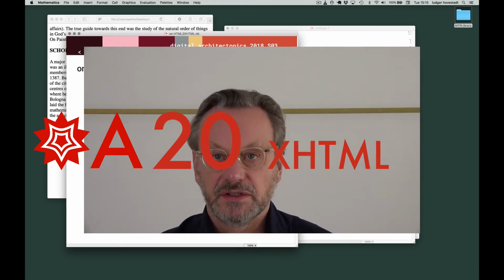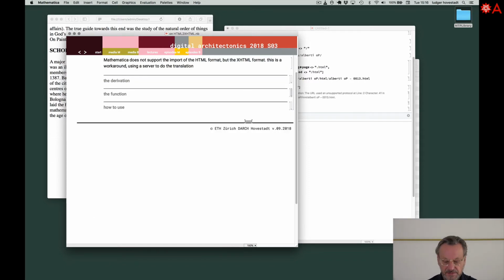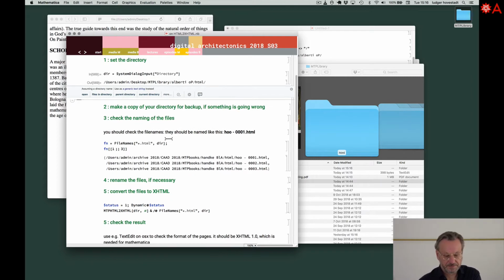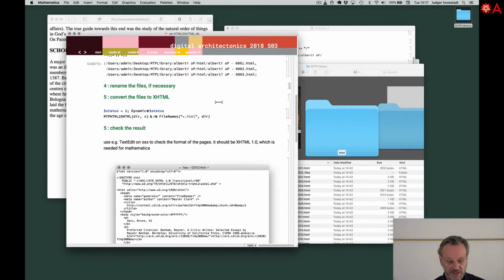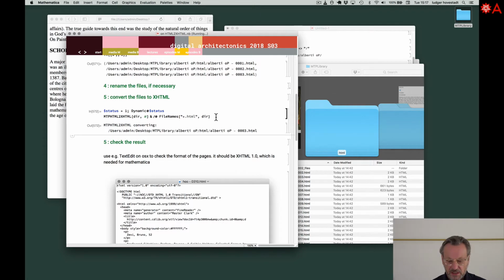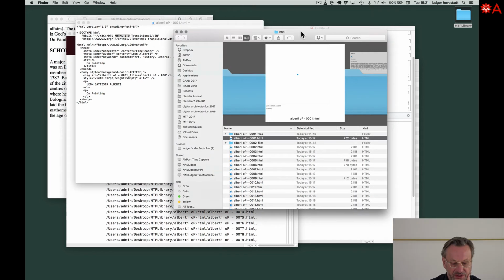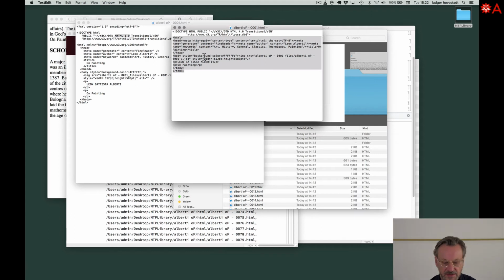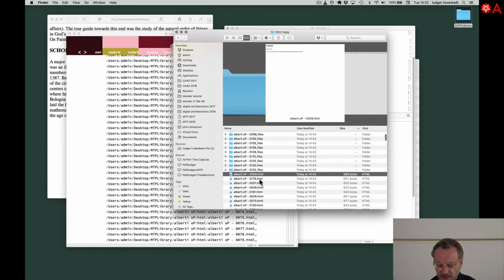T20 XHTML conversion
this is a tutorial about how to convert  HTML to XHTML files, readable by Mathematica